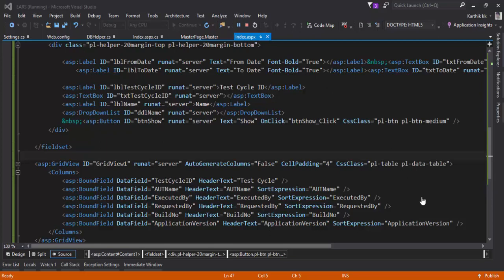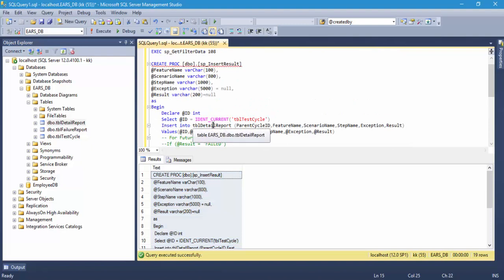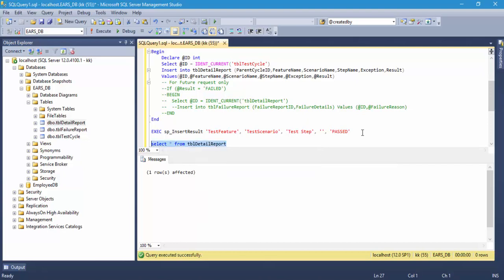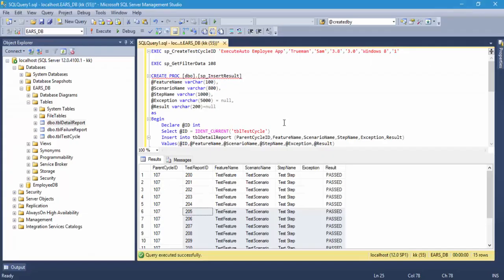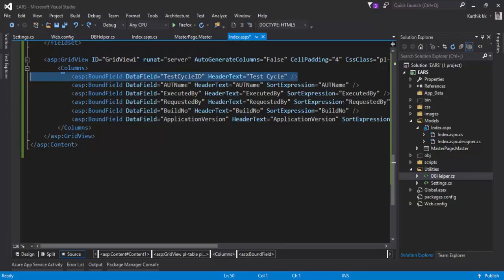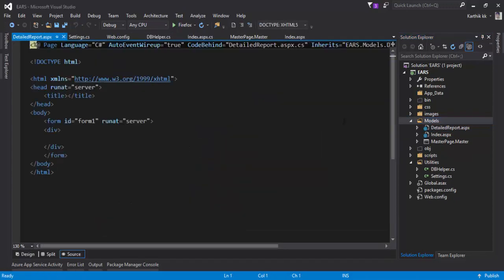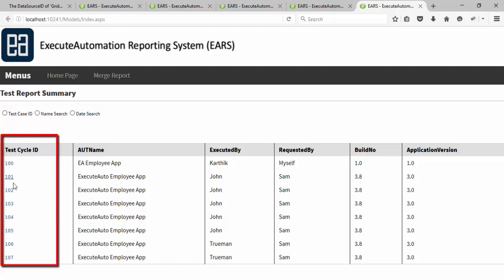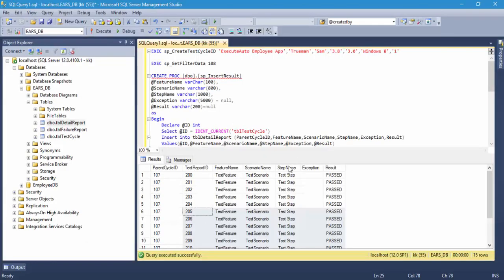Part 12 - Creating Detailed report for Test case in ExecuteAutomation reporting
In this video we will be creating Detailed report for Test case in ExecuteAutomation reporting.